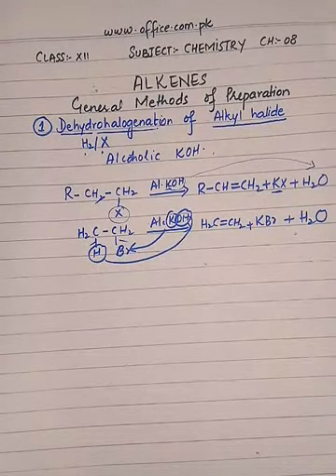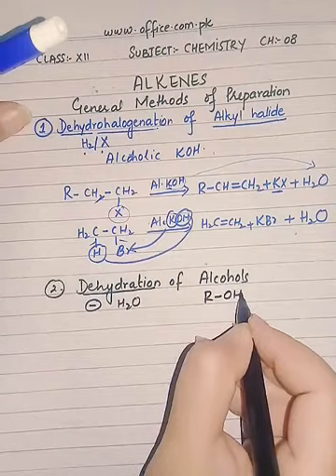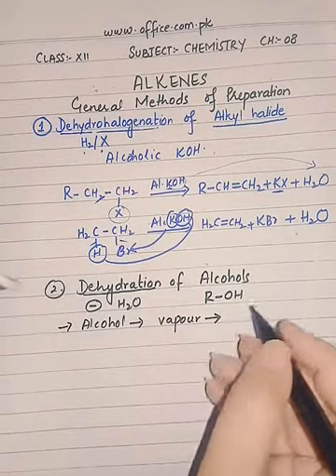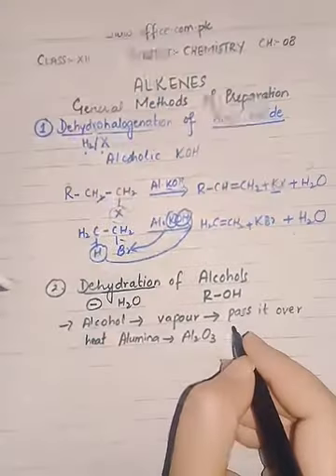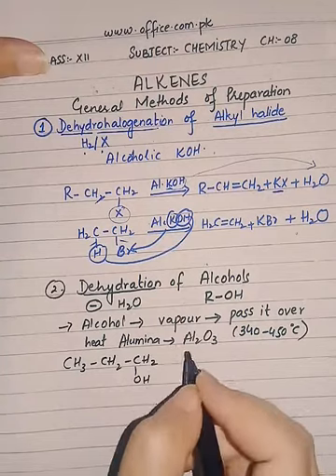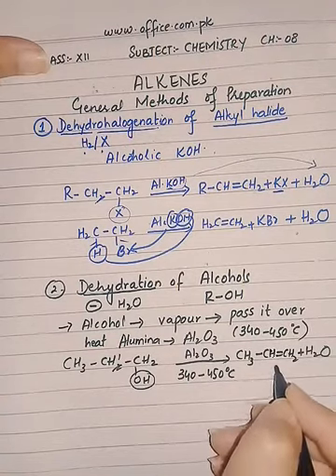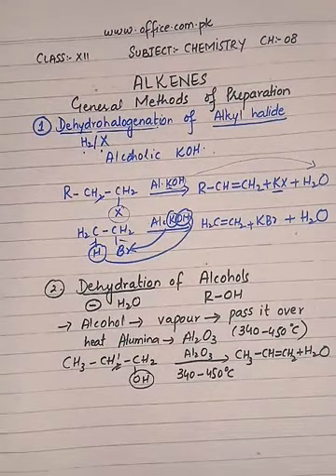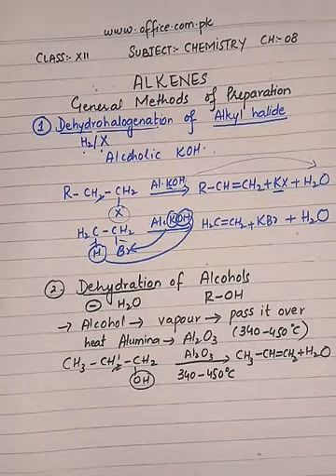Preparation of alkenes part 2 2nd year chemistry ch 8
2nd year chemistry ch 8 - preparation of alkenes part 2
lecture of chemistry 2nd year chapter 8

2nd year chemistry chapter 8 solved exercise pdf

lecture of chemistry 2nd year chapter 7

2nd year chemistry chapter no 8 solved exercise

2nd year chemistry notes chapter 8 exercise

maktab pk chemistry book 2 chapter 9

fsc part 2 chemistry chapter 8 exercise notes

2nd year chemistry lectures